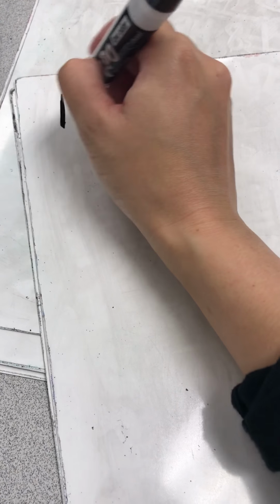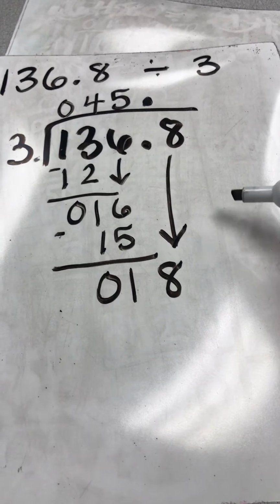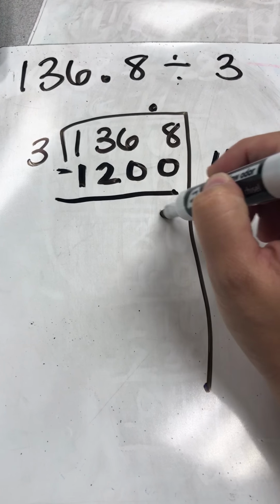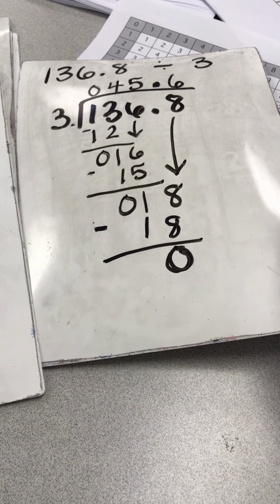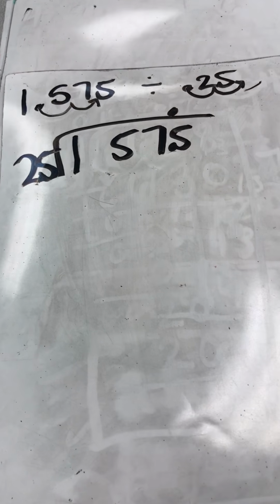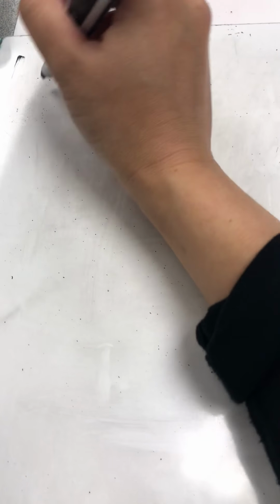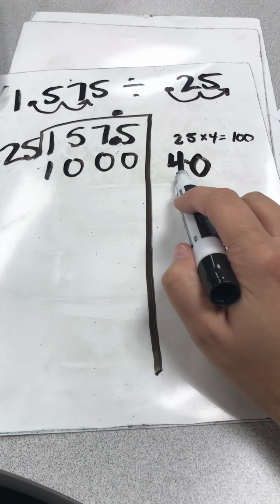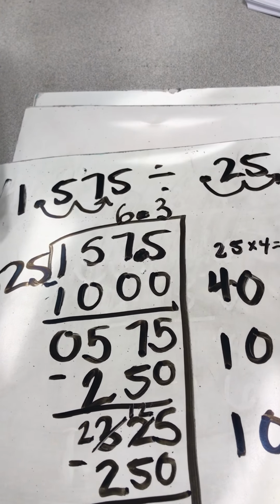Dividing Decimals 2